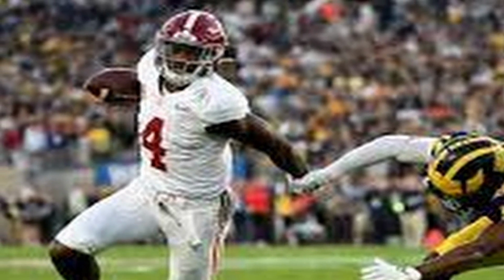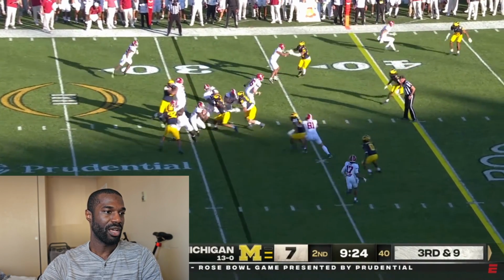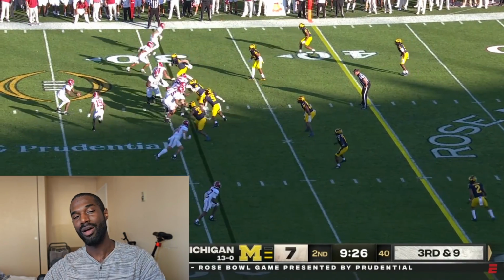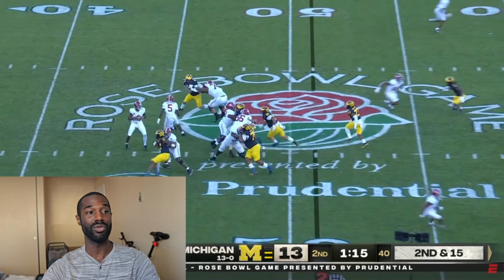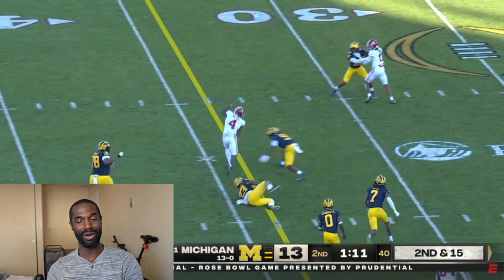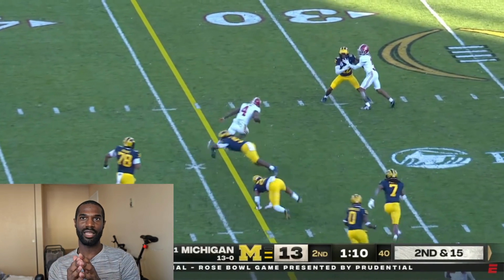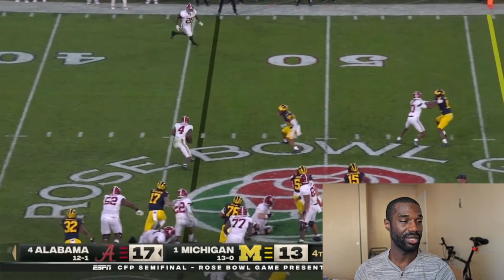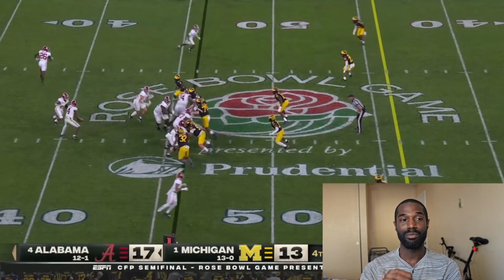Michigan Slowed Jalen Milroe's Rushing Attack Down With Proper Tackling | Rose Bowl 2024 Analysis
I breakdown how the Michigan defense's tackling slowed down Jalen Milroe in the run game.